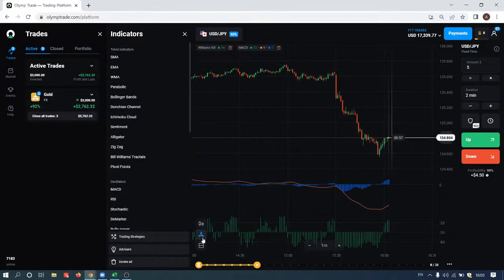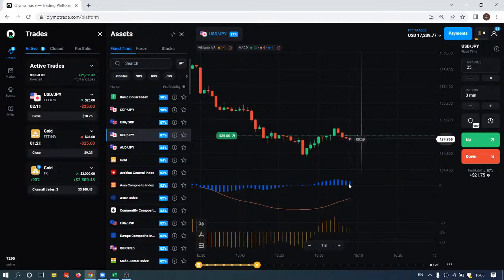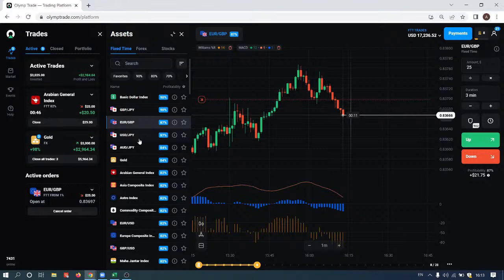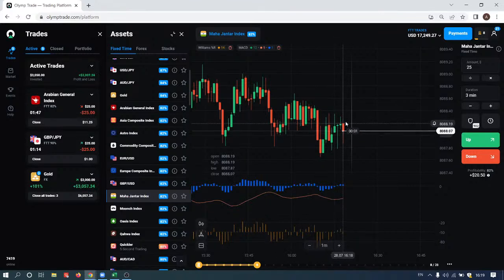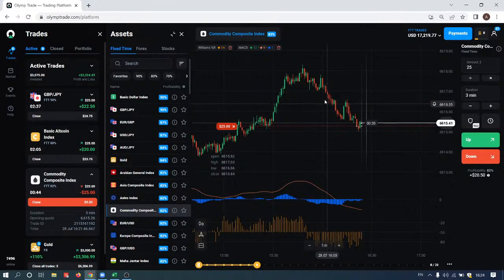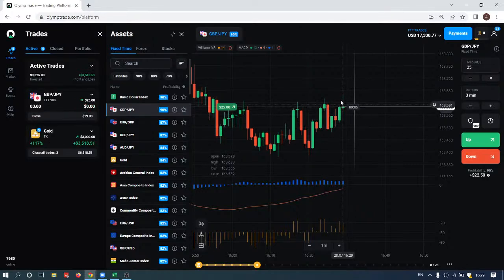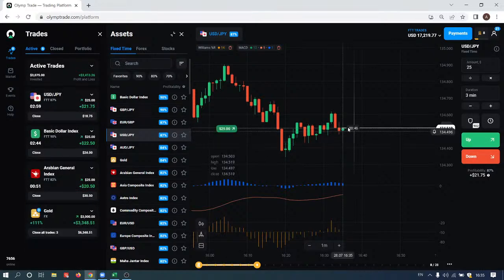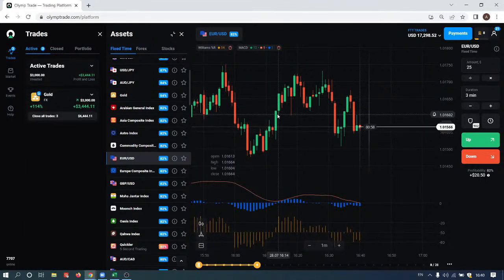Safari strategy Live trading | OLYMP TRADE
Our analyst will demonstrate a balanced approach to trading using Safari strategy available on Olymp Trade platform.